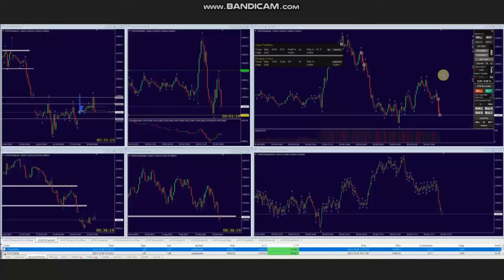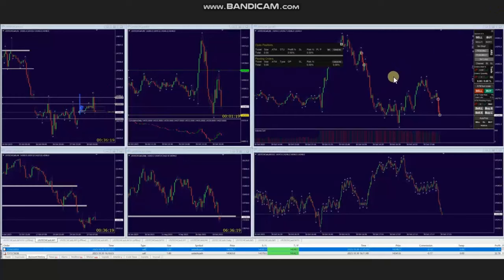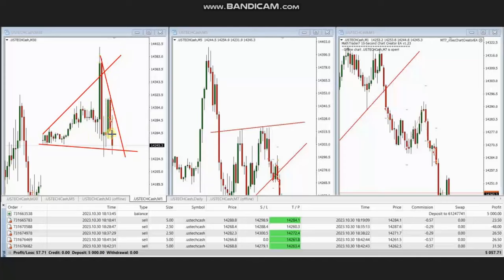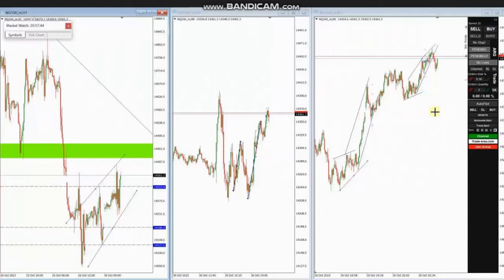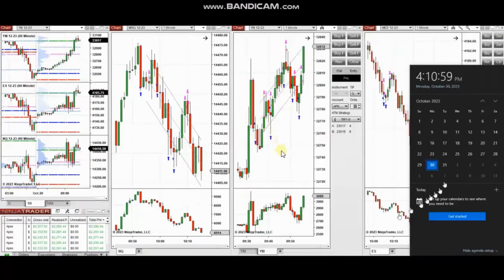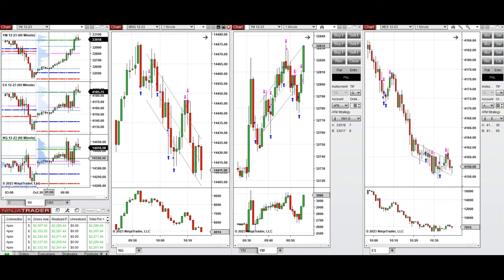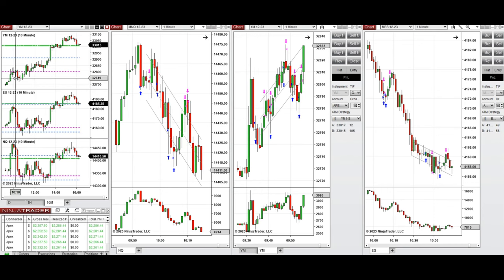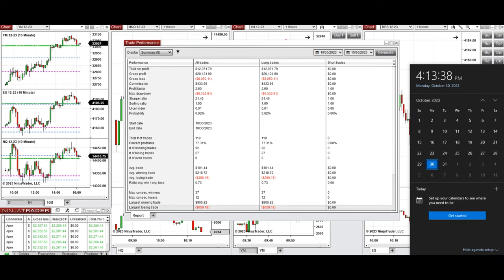Price Action Algo Trading Journal: Dow, S&P500, and Nasdaq Futures and CFDs - 30 October 2023